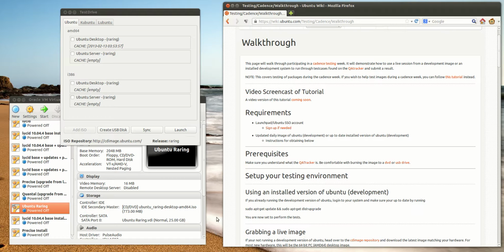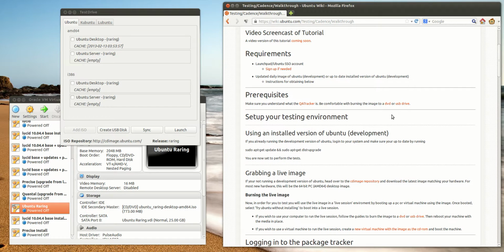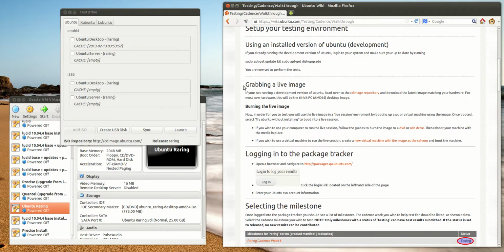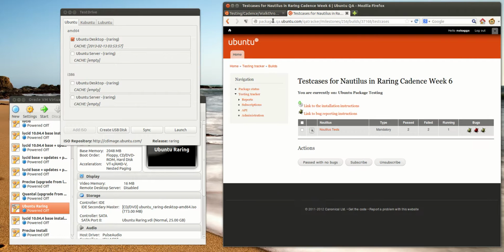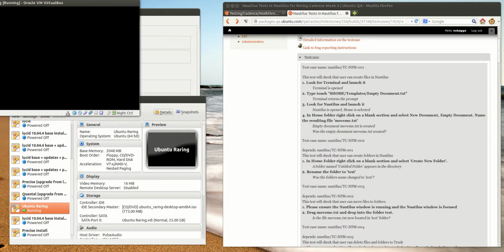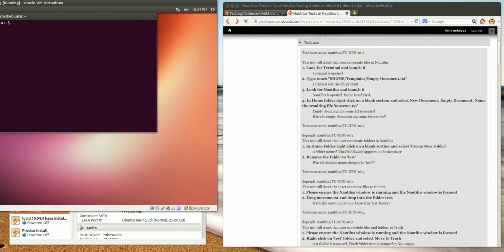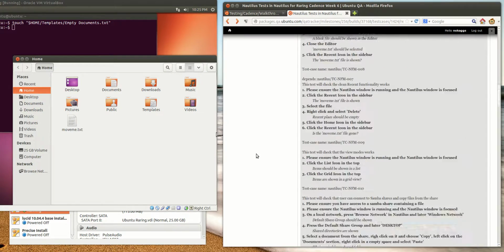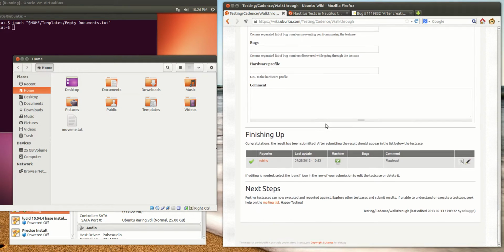Participating in Ubuntu Cadence Testing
This is a visual guide to participating in cadence testing for the ubuntu quality team. It's a live video of the following guide: